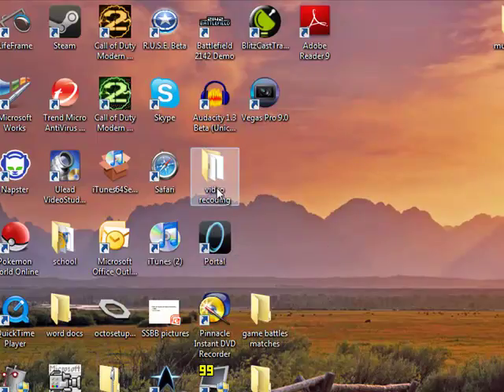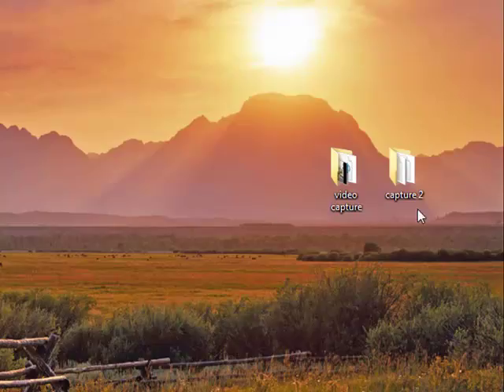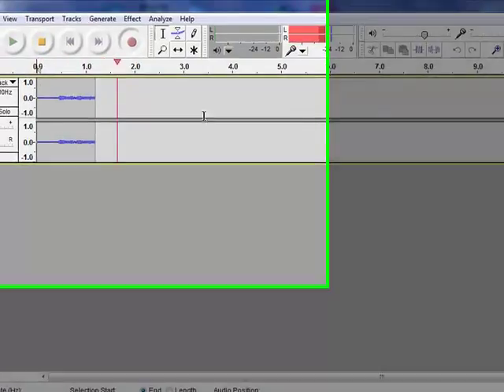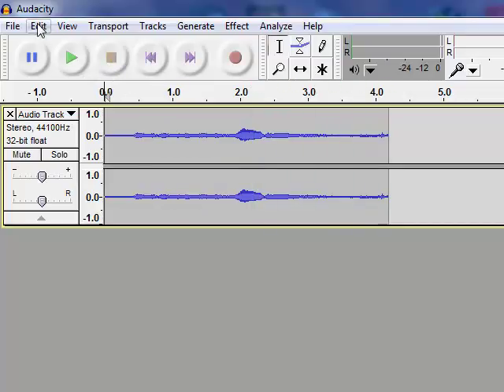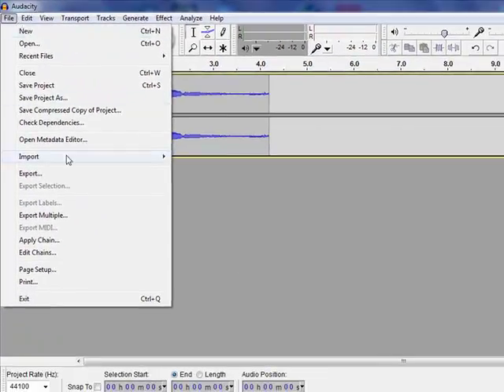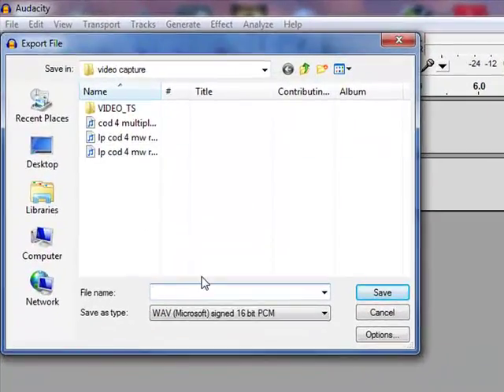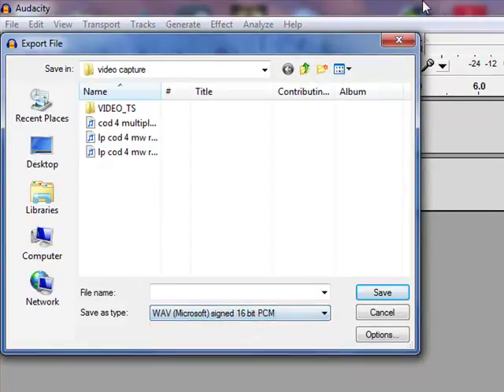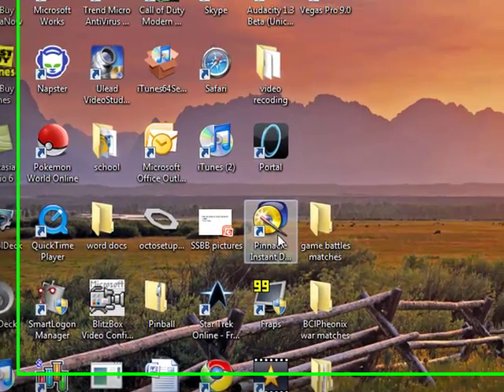setup video part 1/2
my computer recoding and rendering setup